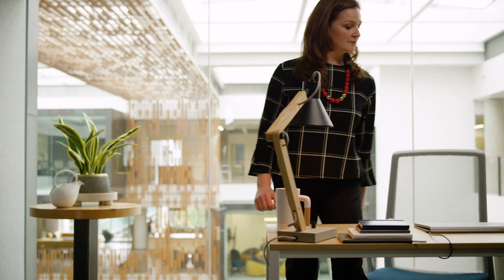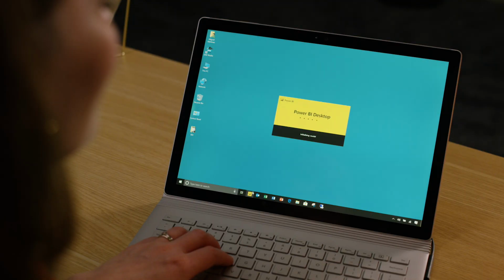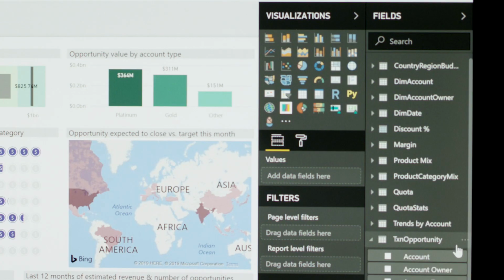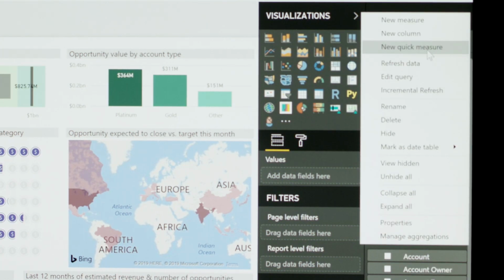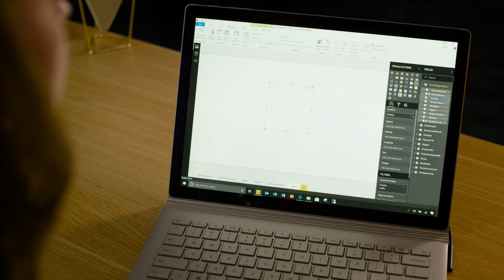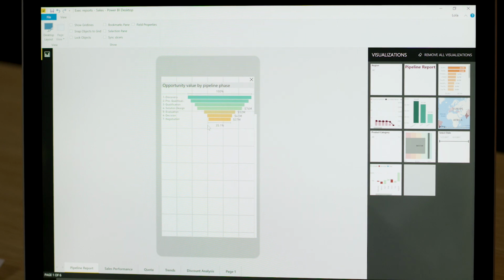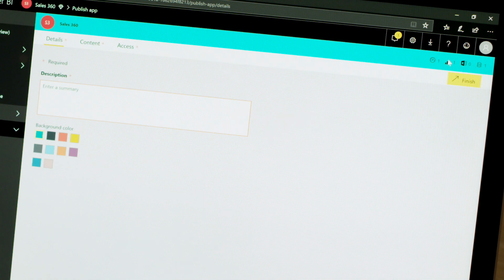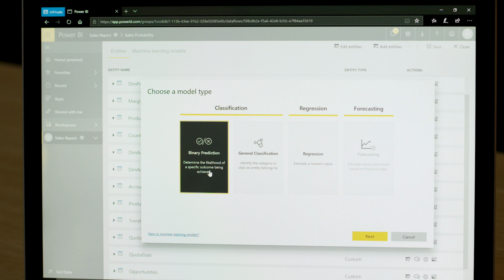Connect, model, and visualize data with customizable reports in Power BI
Discover how familiar tools and intuitive features make it easy to create reports, collaborate on dashboards, and administer business intelligence (BI) across your organization. In this video, you'll learn how to pull data from hundreds of sources, model it with familiar tools, and lay out your findings with customizable visualizations that tell your data’s story.